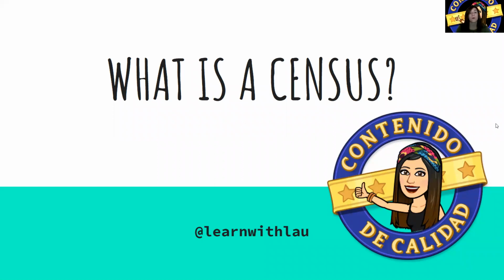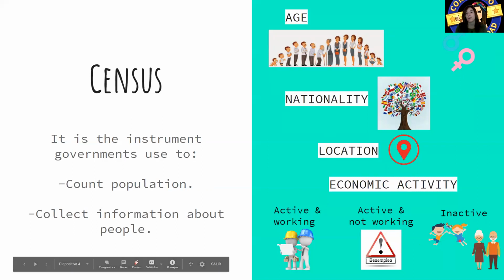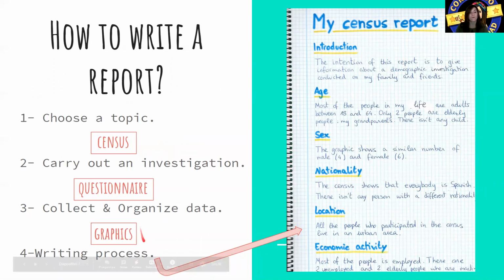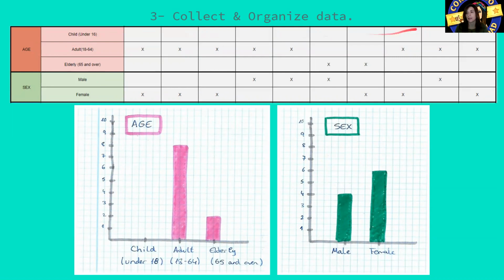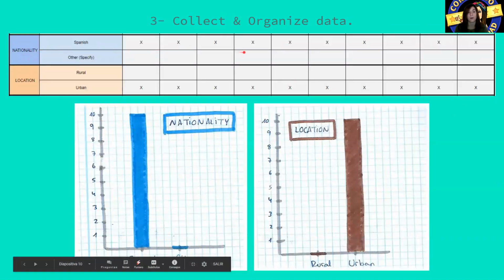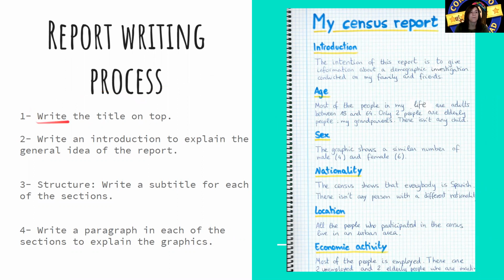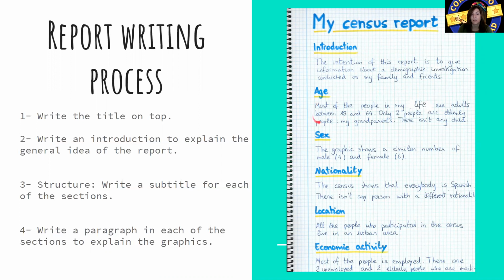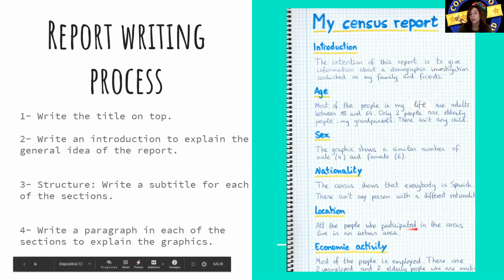HOW TO WRITE A REPORT